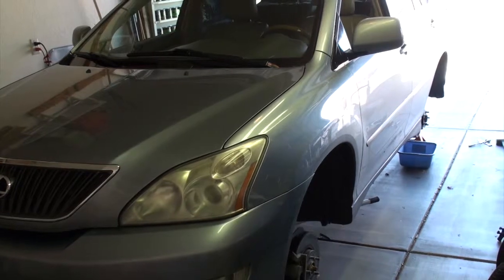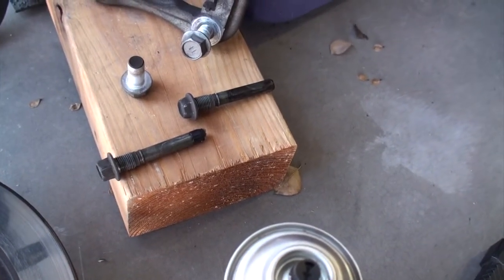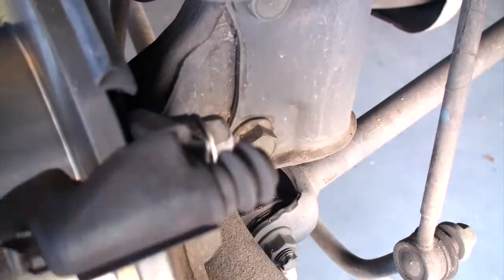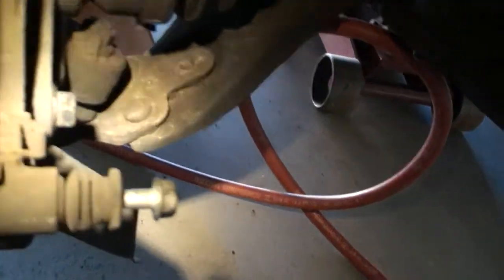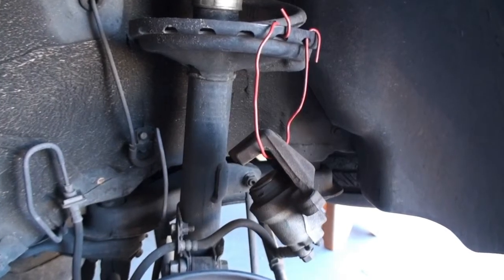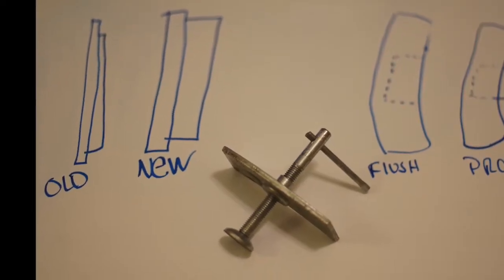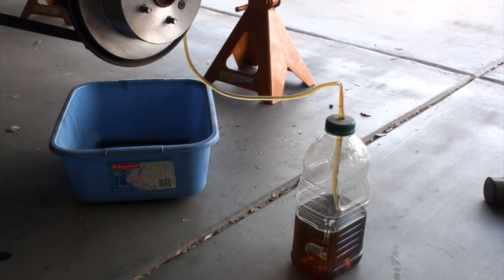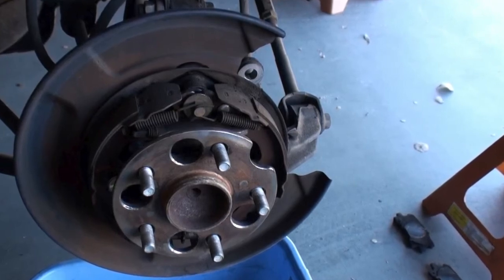2005 Lexus RX 330 Rotor and Pad Install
A quick install of new rotors and pads on a 2005 Lexus RX 330.  Not a tutorial but just bringing you along for the ride.